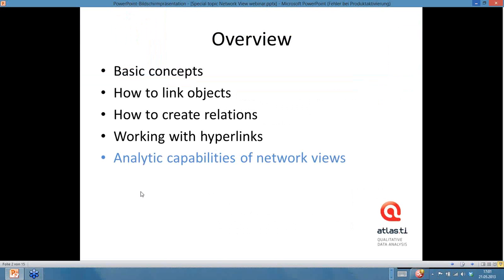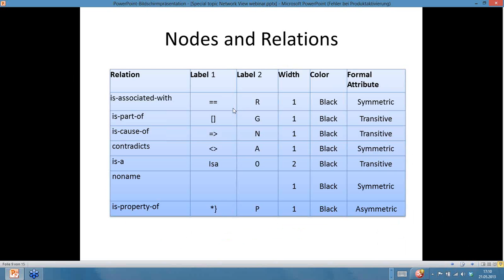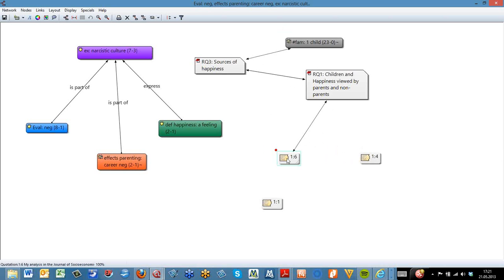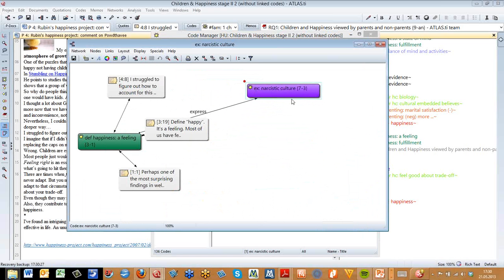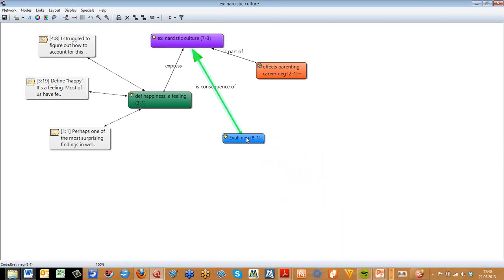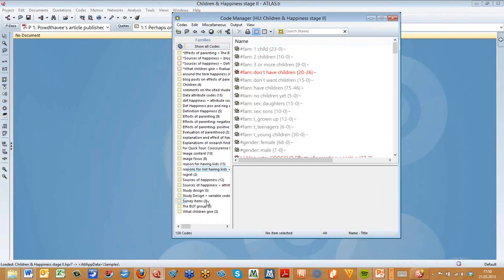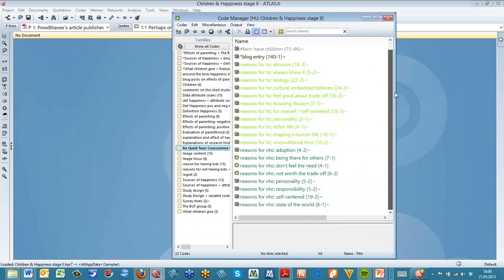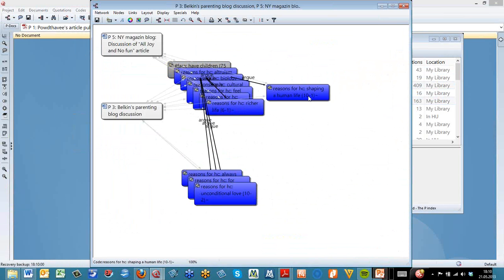Network Views in ATLAS.ti-May 21 2013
Recording of Special Topics webinar on working with networks in ATLAS.ti.  Dr. Susanne Friese.